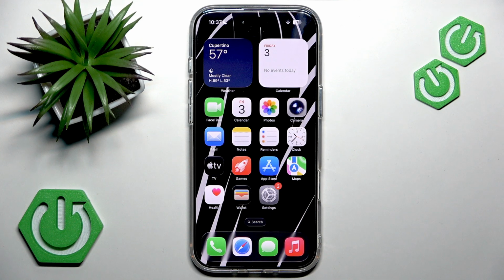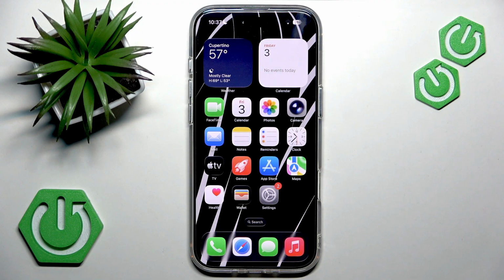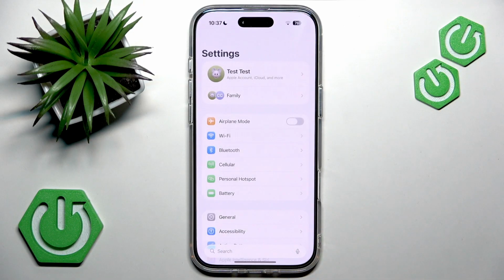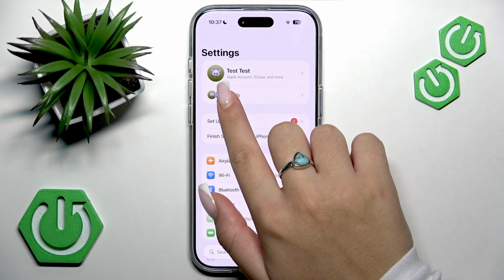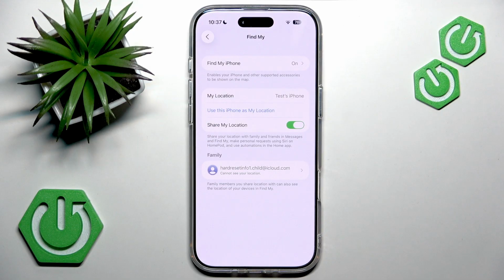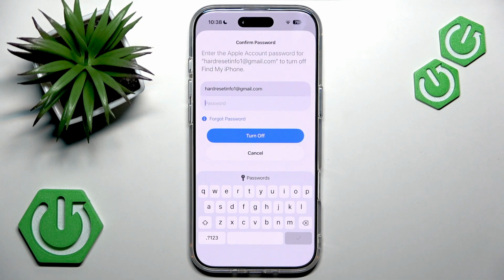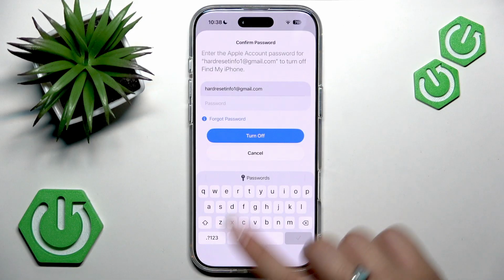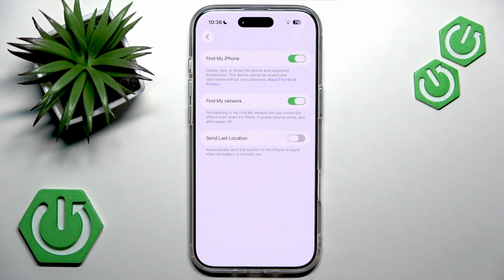How to Turn Off Find My iPhone on iPhone 17 Air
If you need to turn off Find My iPhone on your iPhone 17 Air, this video will guide you through each step. Disabling Find My iPhone is important if you plan to sell your device, send it for repair, or transfer ownership. We’ll show you how to access your Apple ID settings, locate the Find My iPhone option, and enter your Apple ID password to confirm the change. This process will remove the activation lock and ensure your iPhone 17 Air is ready for its next use. Follow along for a simple, clear walkthrough that anyone can follow.

Where is the Find My iPhone setting on iPhone 17 Air?
How to remove activation lock from iPhone 17 Air?

0:00 Introduction
0:09 Why turn off Find My iPhone
0:22 Open Settings and Apple ID
0:35 Go to Find My and Find My iPhone
0:47 Disable Find My iPhone
1:00 Enter Apple ID password and confirm
1:15 Find My iPhone is turned off